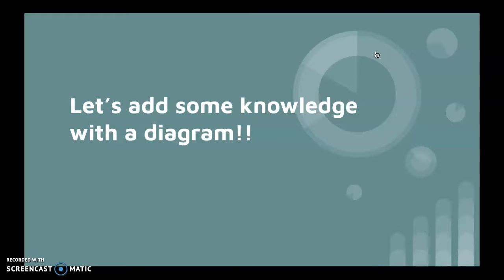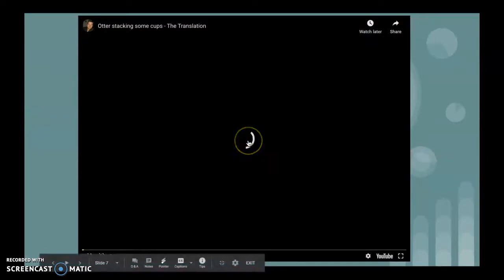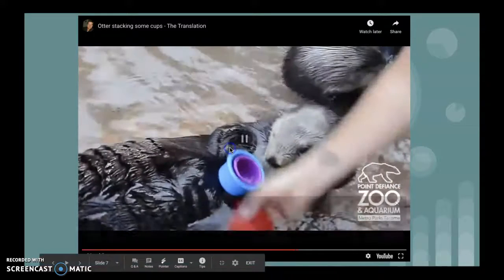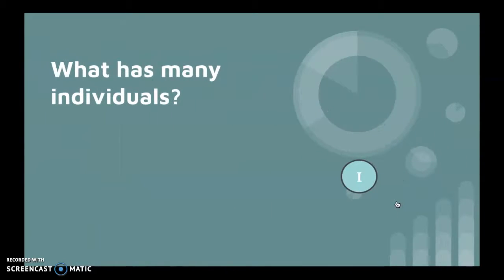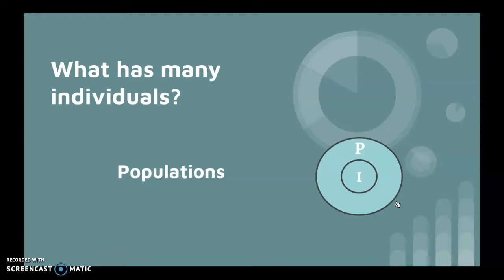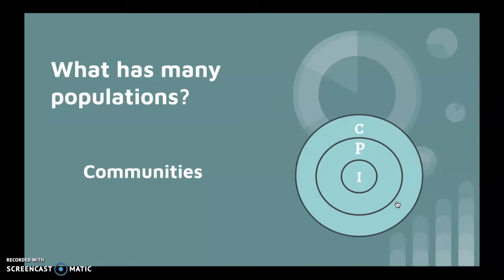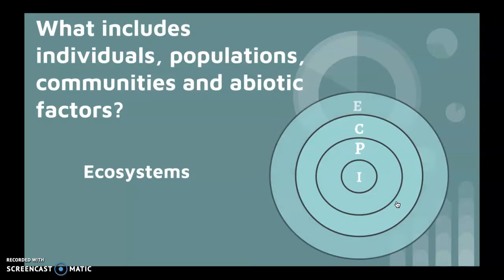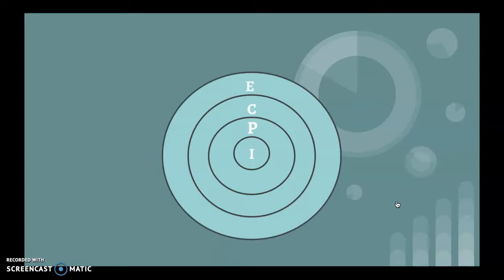Vocab Review Pt 2